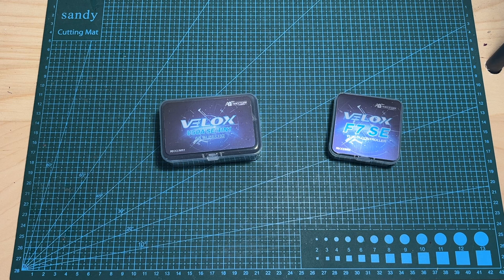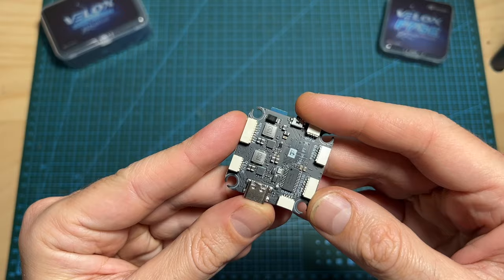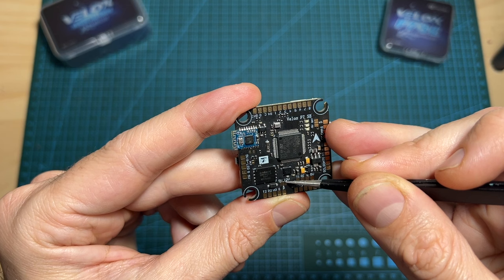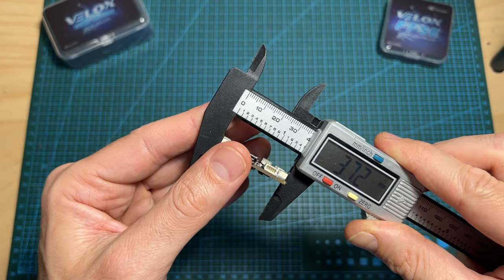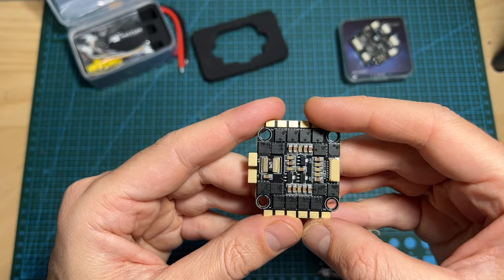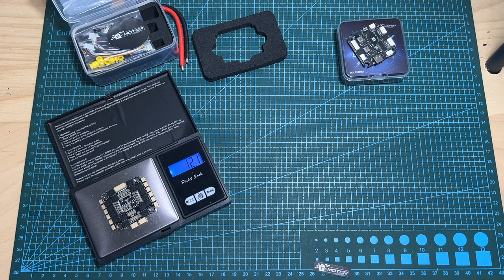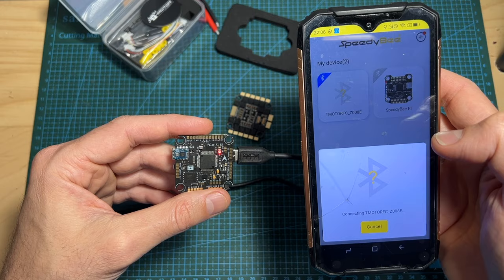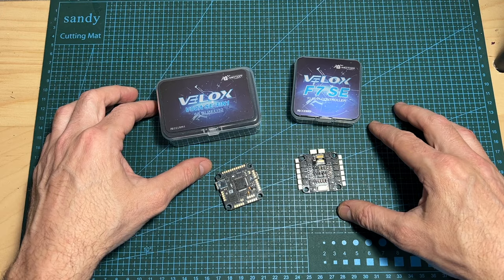TMOTOR Velox F7 V50A SE HD Budget Friendly Stack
╠╗║╚╝║║╠╗║╚╣║║║║║═╣ I Really Appreciate Your Support!